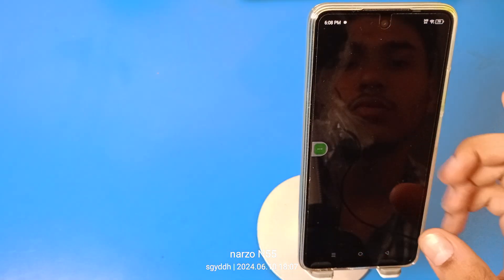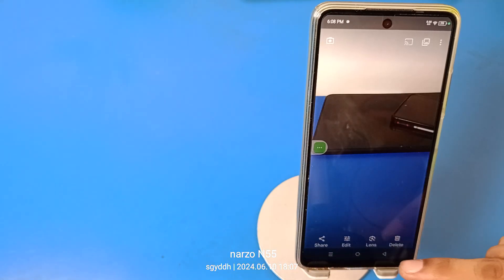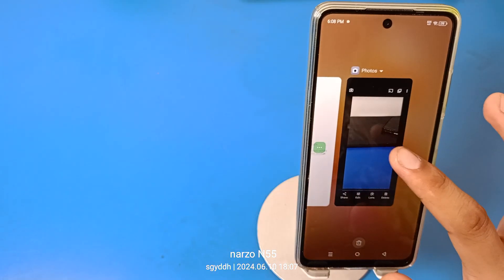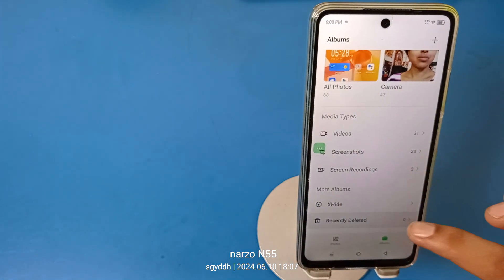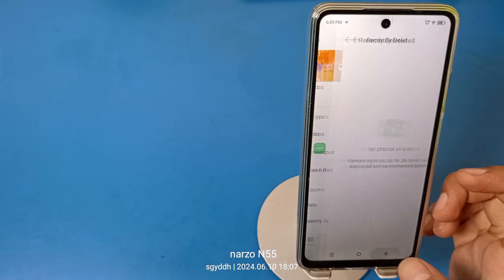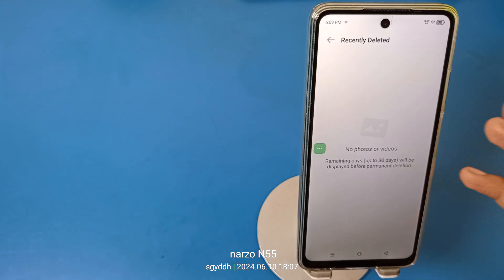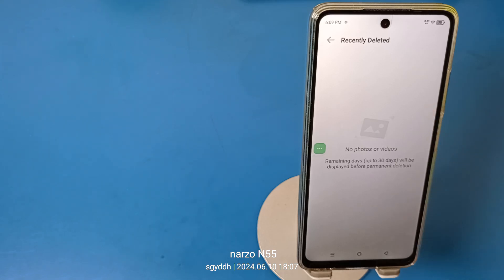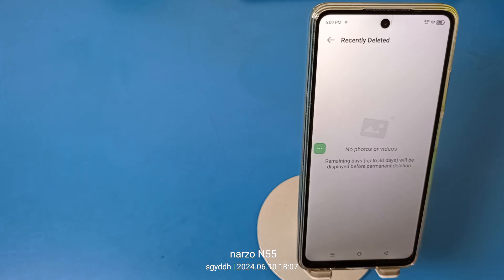infinix Zero 40 5G - How to recover deleted photo on infinix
infinix Zero 40 5G - deleted photo recovery
How to recover deleted photo on infinix Zero 40 5G